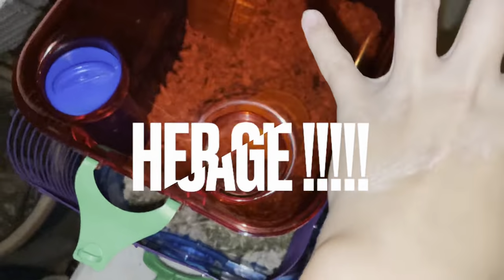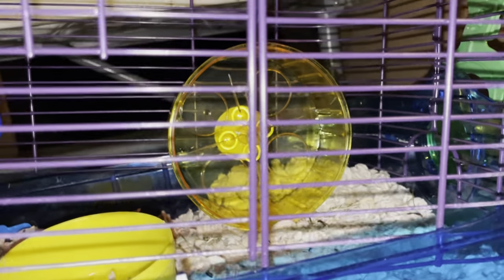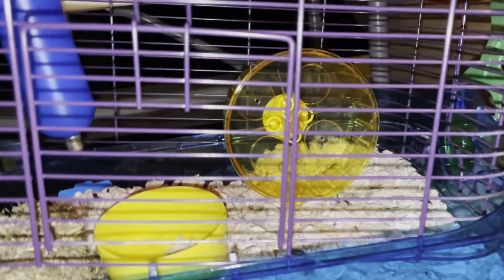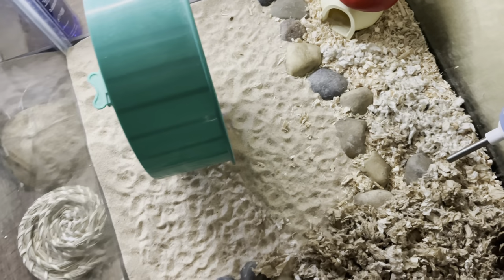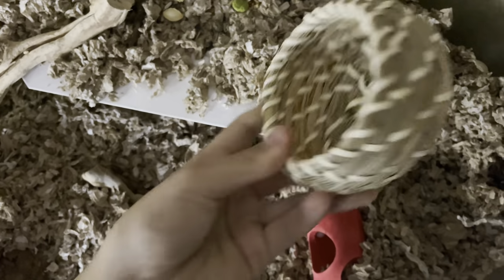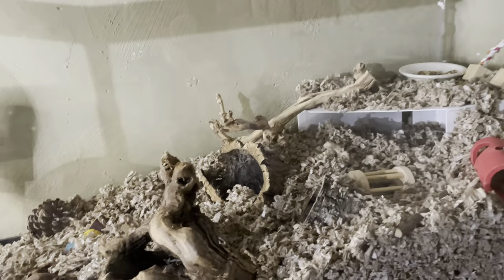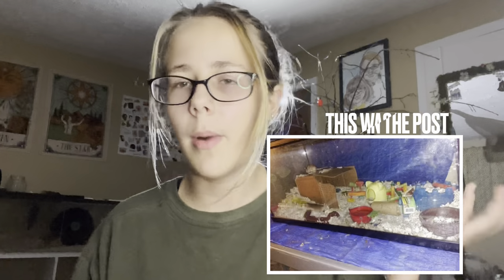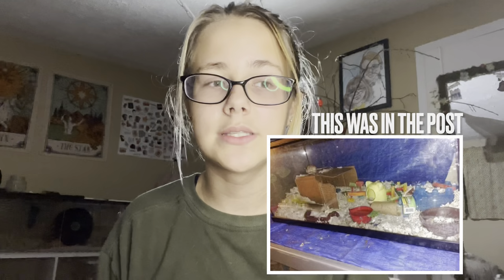My new hamsters Cage tour!!! Crittertrail to a 75 gallon tank!!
•if you ever need a friend to talk to I’m here!! I love talking with my supporters. so just shoot me a dm and I’ll talk even if it’s something crazy sad. I’m here !

• Eleanor going to a crittertrail to a 75 gallon tank!! That’s a huggge change! She seems a lot happier from just the time I saw her in the car ( in the crittertrail) from when she went into the 75 gallon! I will be making some care videos with her old cage! ( I DID NOT BUY THE CRITTERTRAIL I WOULD NEVER WASTE MONEY ON ONE) so that’s why I’m taking this opportunity to use the crittertrail for education reasons. I hope you guys are doing okay! And thank you guys so much for almost 200 SUBSCRIBERS AHHHHH!

Question about my animals!
• how many animals do you have? I have 14 animals, I love them all ❤️
• what are all your animals? I have 5 cats, a dog, 1 hamster, 4 mice, 4 gerbils (not mine).
• what are their names? NEEDS TO BE UPDATED!!
• what your favorite animal? My favorite animal has to be a deer!! I love them sooo much omg!
• if there are anymore questions I’m always here to answer them!